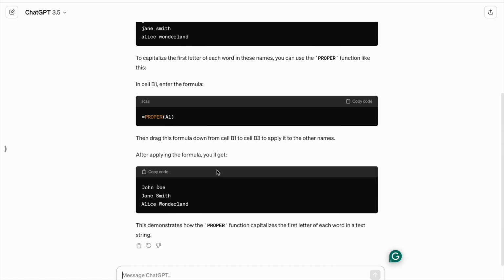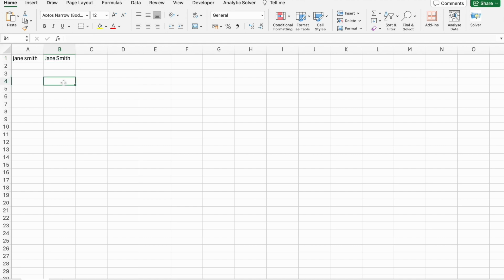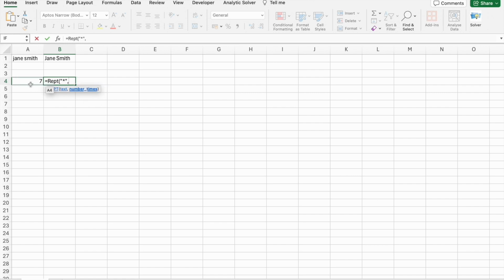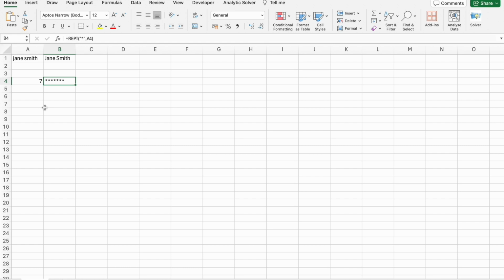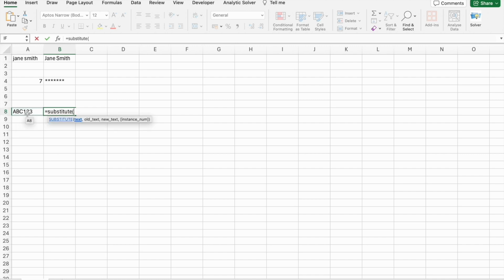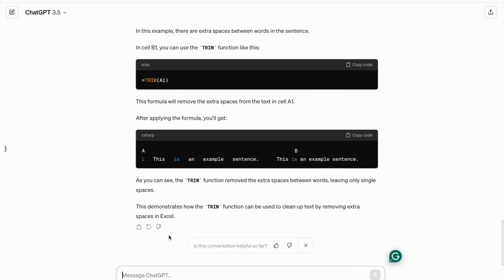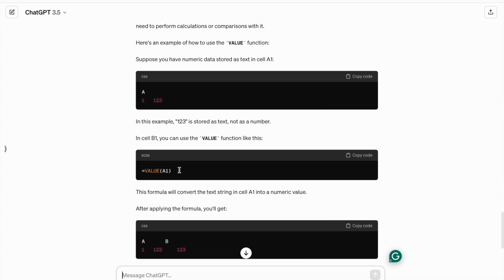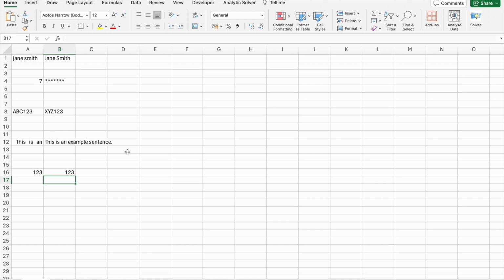How to Use Text Functions in Excel : Best Text Functions in Excel | Be10x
Learn the Advance Function of Excel and Learn to Integrate AI in your Daily Work. Secure your spot in our exclusive workshop to master Excel functions using AI tools and ChatGPT. Act now—transform your skills, command attention!

Learn how to use text functions in Excel with our detailed guide, designed for users of Excel 2010, Excel 2013, and Microsoft 365's Excel platform. This video is offering Excel tips and advanced Excel tricks that are suitable for both beginners and advanced users. Through our Excel Workshop you will learn the best text functions in Excel and improve your Microsoft Office skills.

Excel's text functions are very useful  for anyone looking to process and analyze data more efficiently. Understanding these functions allows you to manipulate and organize your data in ways that can significantly enhance your productivity. Whether you are preparing reports, analyzing data, or simply trying to make sense of large datasets, Excel's text functions can help you to achieve your goals with greater precision and efficiency. This guide will walk you through the most useful text functions in Excel, providing you with the knowledge you need to use these tools effectively.

Our tutorial focuses on practical applications of text functions in Excel, ensuring you can apply what you learn immediately to real-world tasks. By integrating these functions into your daily work, you'll discover shortcuts and methods to streamline your data processing tasks. From extracting and converting text to concatenating strings and cleaning up data, you'll master the techniques that make Excel a powerful tool for any professional.

Moreover, this guide emphasizes the versatility of Excel's text functions across different versions of the software, including Excel 2010 and Excel 2013, within the framework of Microsoft 365. By exploring these functions, you'll not only improve your current Excel skills but also prepare yourself for future advancements in Microsoft Office applications.

Mastering the text functions in Excel opens up a world of possibilities for data manipulation and analysis. Whether you're a student, a professional, or someone who just wants to improve their Excel skills, this guide provides all the information you need to take your Excel capabilities to the next level. Start transforming your data with the power of Excel's text functions today.